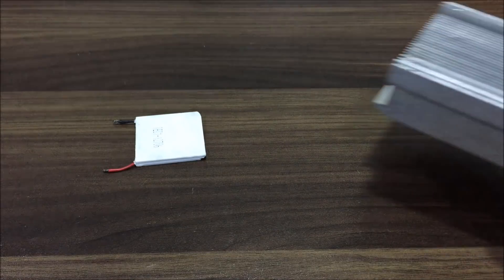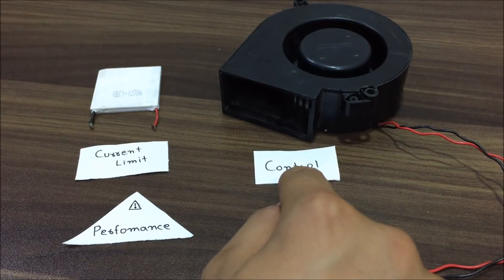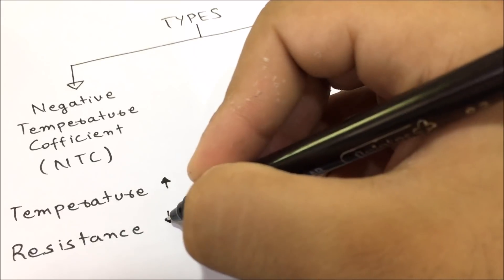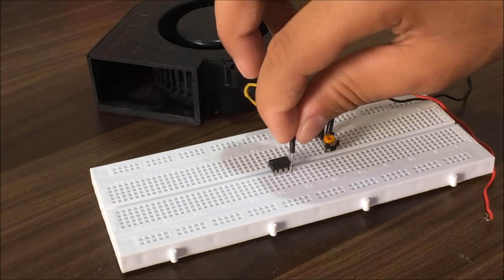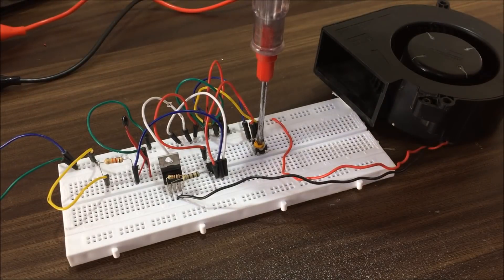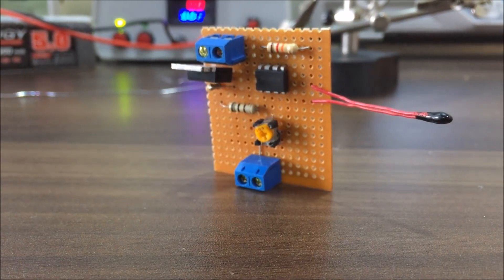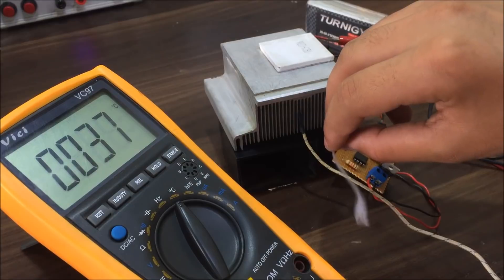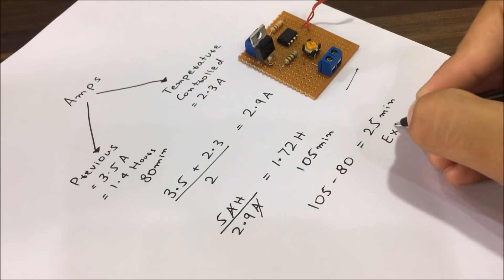Temperature Controlled Dc Fan || Heat Sensor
i use a heat sensor to sense the heat around it and use its values to control a opamp which will run a powerfull dc fan